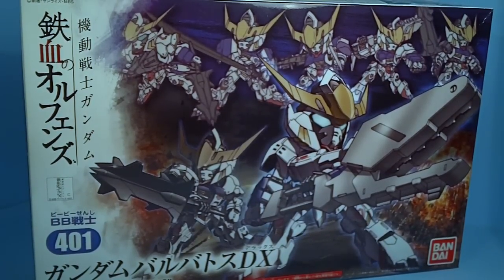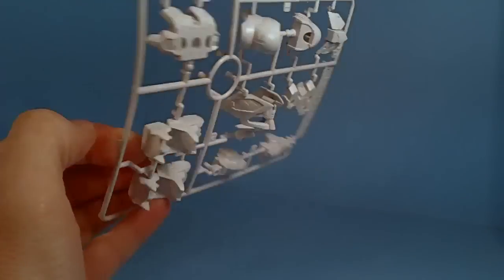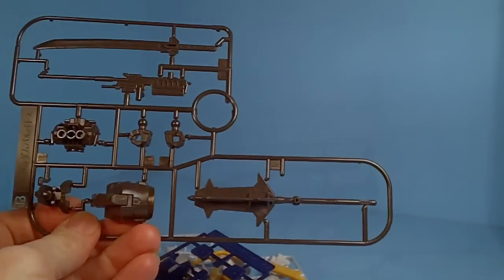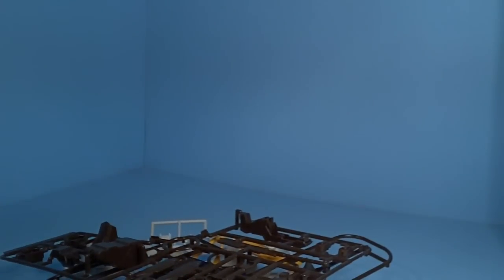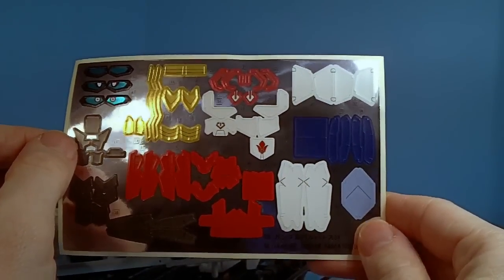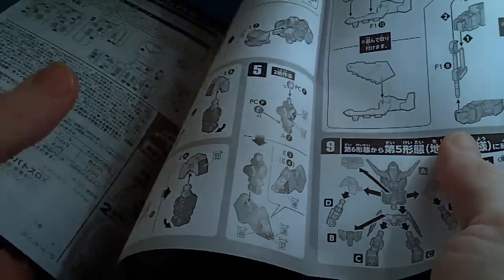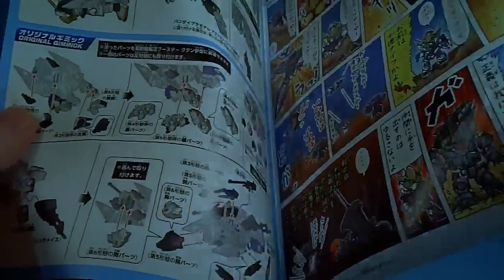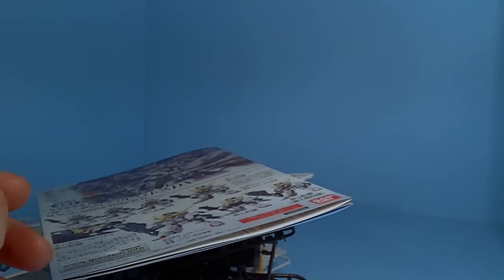Unboxing: SD Gundam Barbatos DX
I didn't see a reason to get the normal EX Standard kit when for a few dollars more you get every version of the Barbatos.